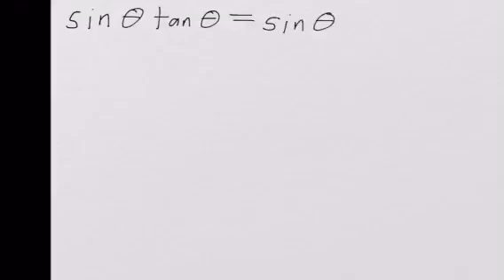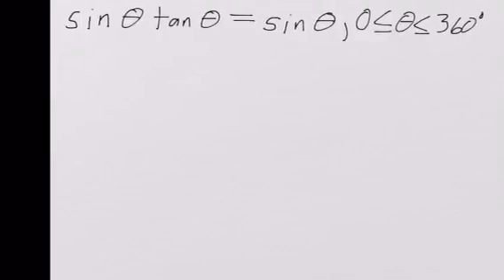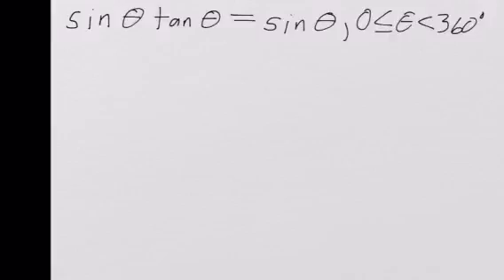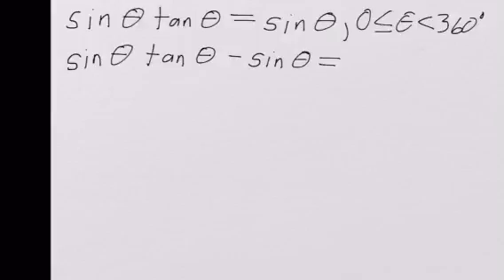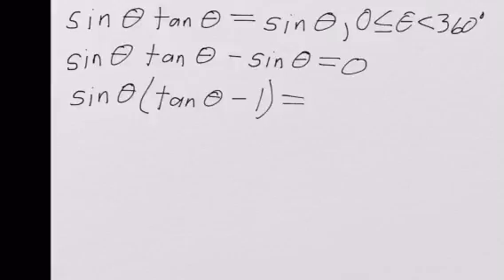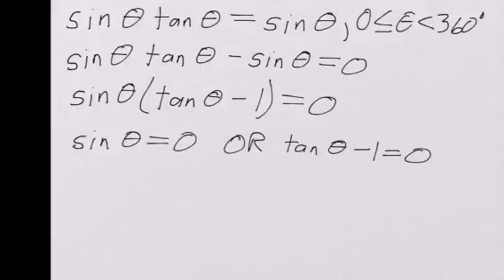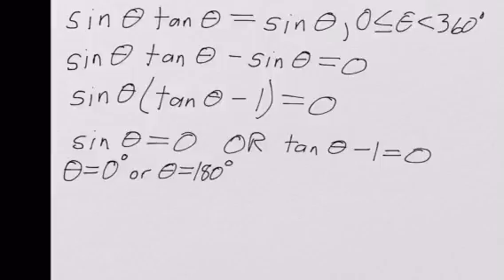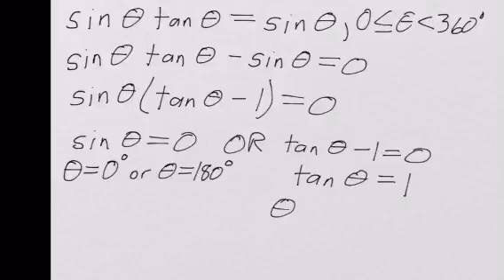Trigonometry Lesson 17A: Trigonometric Equation Example 1